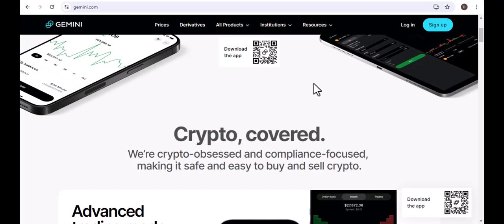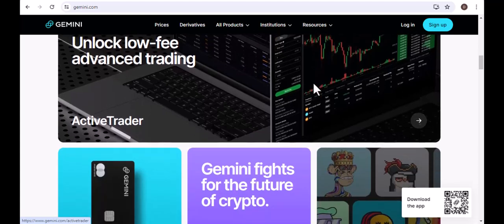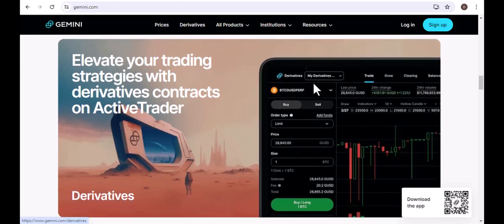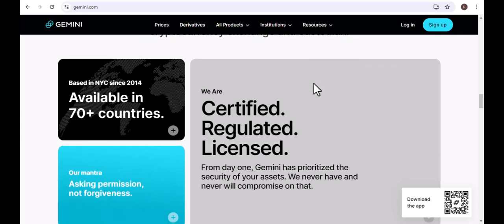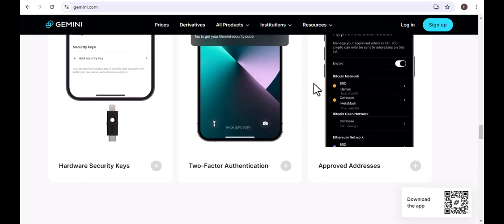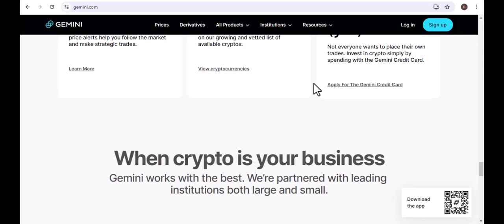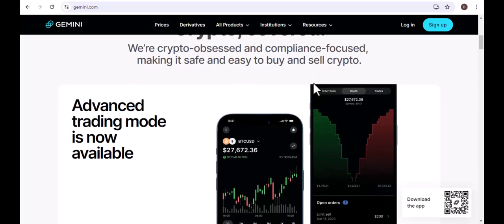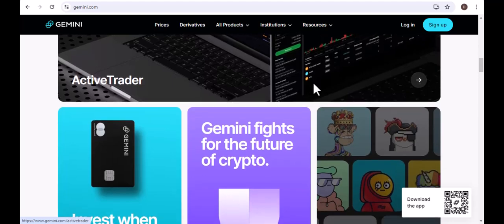How to use Gemini ActiveTrader charting tools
In this video we talk about How to use Gemini ActiveTrader charting tools